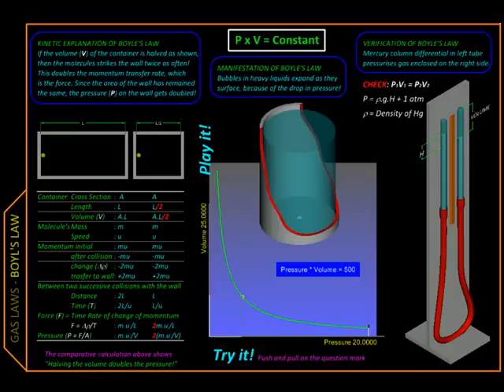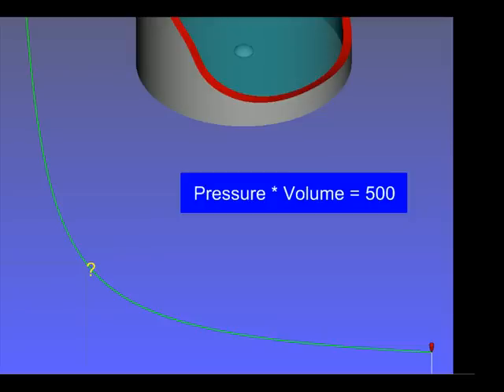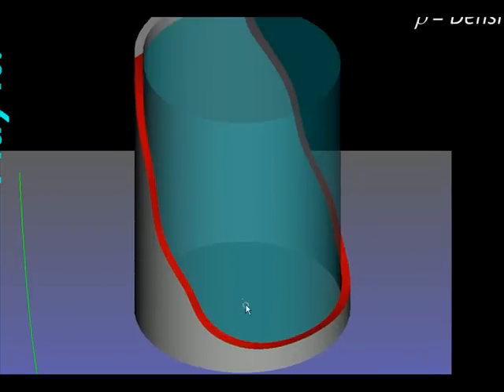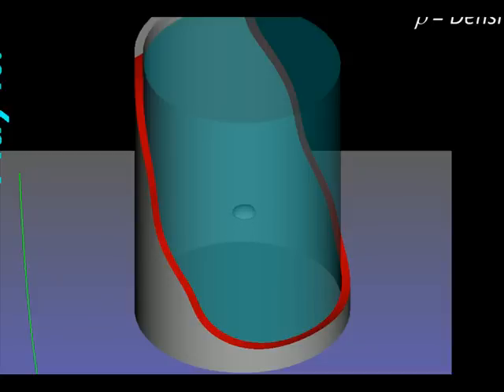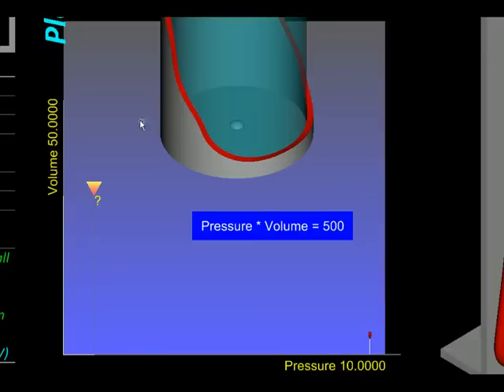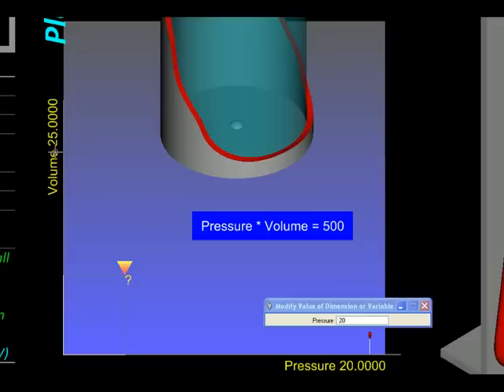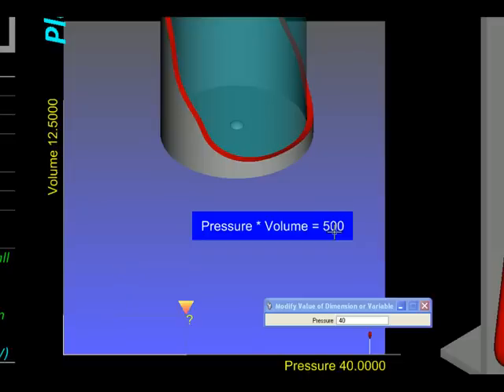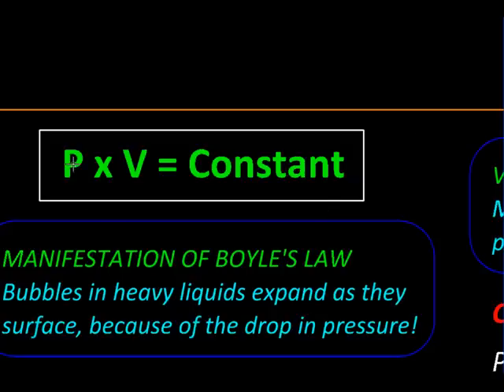Physics with MicroStation Boyles Law